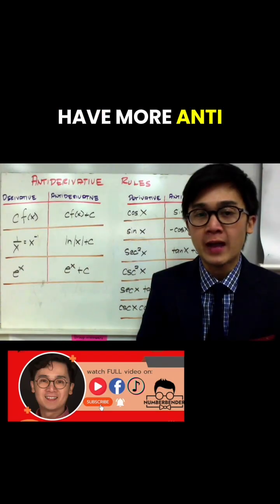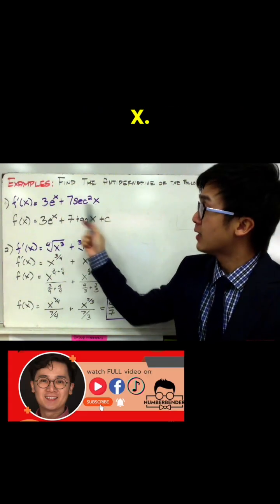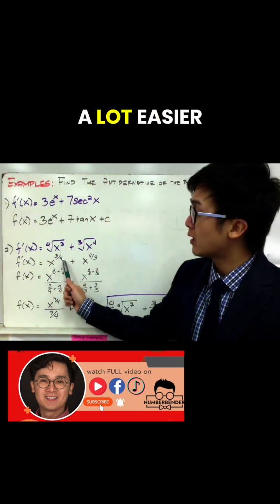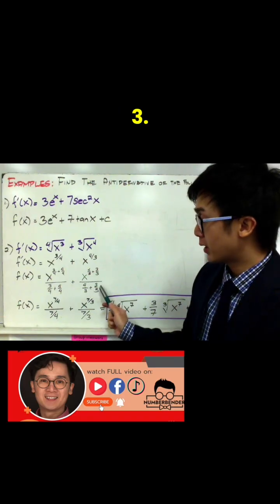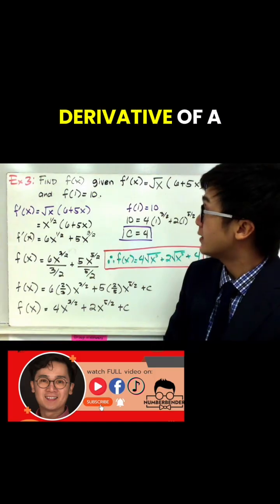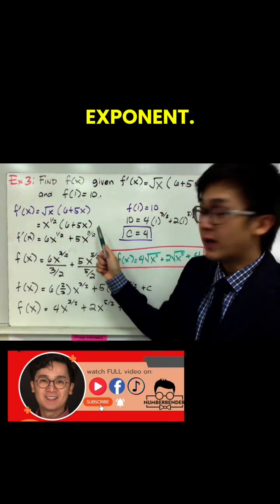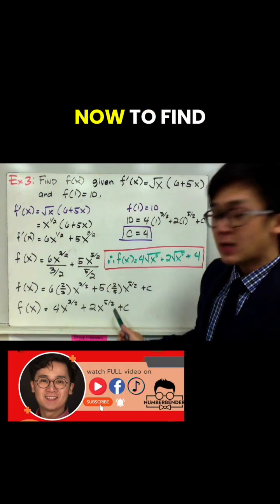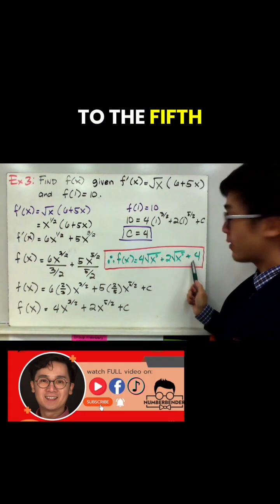Antiderivative, Part 2 | Calculus 1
Learn Antiderivative, Part 2 step by step in this free math lesson from Numberbender.